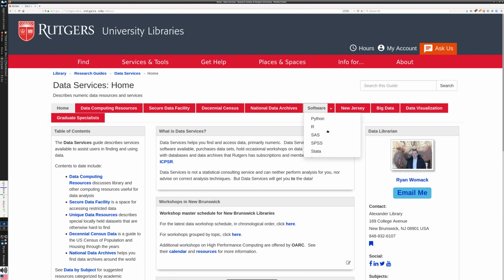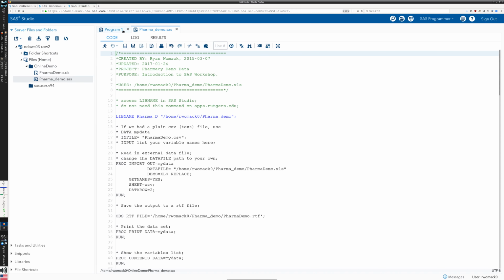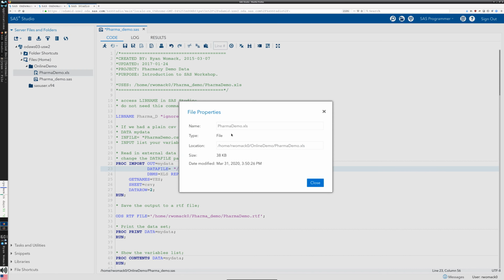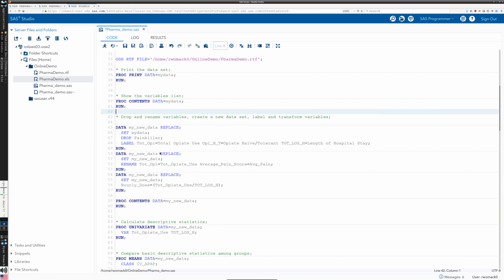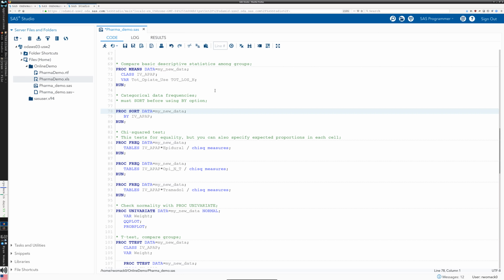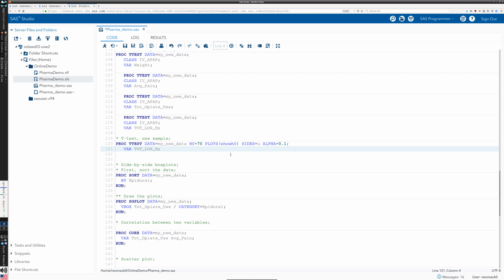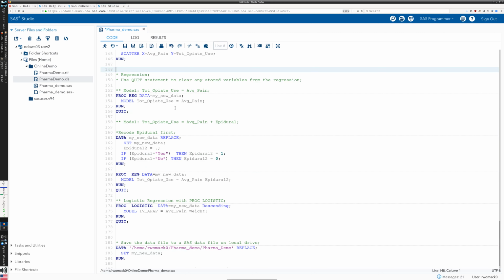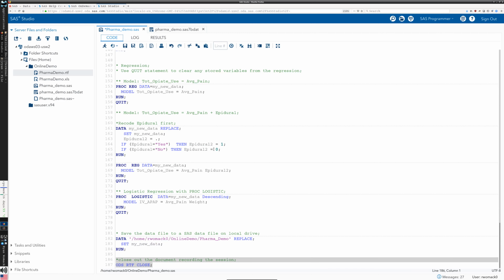Introduction to SAS (using SAS OnDemand for Academics)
Screencast version of "Introduction to SAS" workshop at Rutgers University.

for the "PharmaDemo" files used in this video.  for the SAS OnDemand for Academics system.

This workshop provides an introduction to SAS, covering the basics of navigation, loading data, graphics, and elementary descriptive statistics and regression using a sample dataset.

SAS is a powerful and long-standing system that handles large data sets well, and is popular in the pharmaceutical industry and health sciences, among other applications.